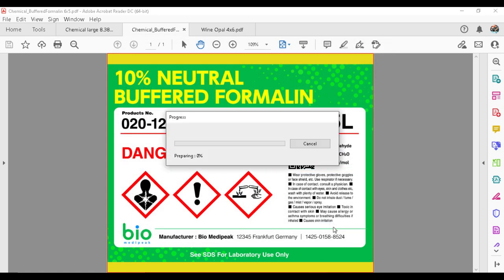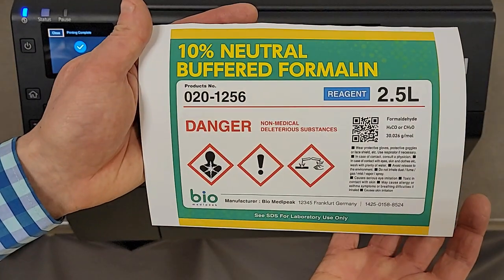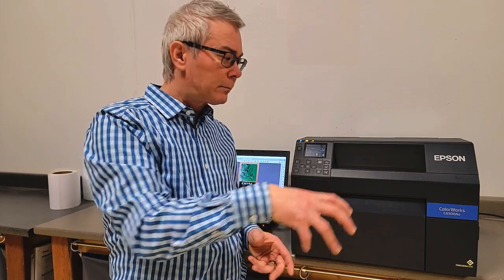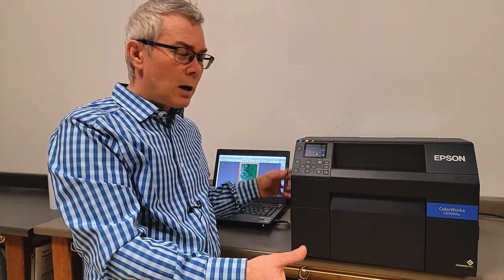EPSON ColorWorks C6500 Label printer demo overview video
The Epson C6500A and C6500P color label printers come in 2 versions, GLOSS and MATTE.

Timestamps C6500 video topics:

0:10 Intro, Gloss and Matte Printer differences
1:07 Material widths
1:18 Label types info
1:50 PDF print settings part 1
3:05 Loading labels internally
3:50 PDF print settings part 2
4:33 PDF print settings part 3
5:46 Ink and Maintenance box info
6:42 More features
7:05 Auto-cut vs Peel and Present versions
8:05 More specs and features